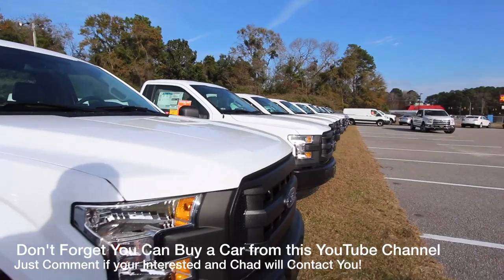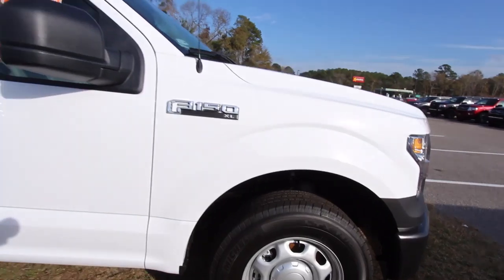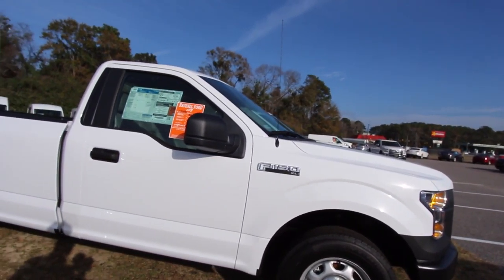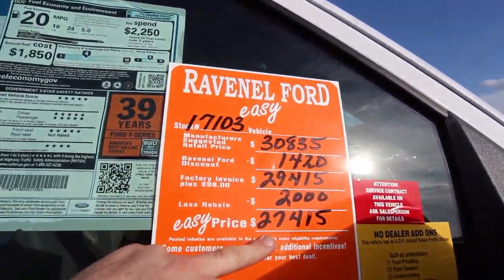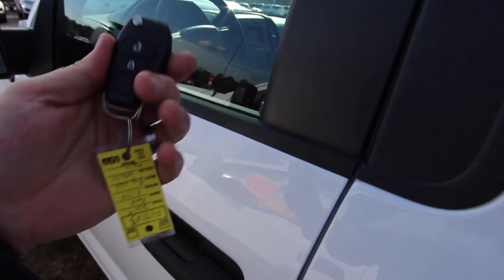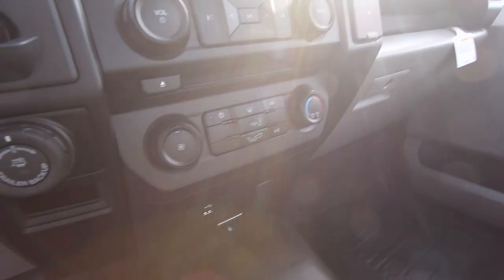2017 Ford F-150 Regular Cap Work Truck - Review and Report | Ravenel Ford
Make sure to send us a comment and let me know what you think!

Please read down below for more info about buying a Car with Charleston Car Videos! We are located in Charleston, South Carolina. Have Fun browsing over 2300 Vehicles on this Channel!

Its really simple to purchase a vehicle from us here at Charleston Car Videos! This YouTube Channel was created back in 2011 with the soul purpose of selling cars and giving people a better look at the vehicles instead of plain pictures that many dealerships still do even today. You can buy a NEW Car anywhere you live at. All 50 States offer the same Year Makes and Models, but USED Cars are different. Each Used Car has its own story and is unique from any other car in America.

FYI - All Vehicles Hosted on this Channel are owned by different Car Dealerships in South Carolina and surrounding states on the East Coast. Our Goal at CCV is to give you a closer look at Preowned Cars for you to make a better decision. Chad Dolbier is the creator of this Channel and also the Main Voice, editor & Video Producer.  Chad has been working in the Automotive Industry since 2001. His background was in Internet Sales for 8 years and in 2010 he left his home town Acura & Audi Dealership to start creating YouTube Videos for Automotive Dealerships on the East Coast. From NewRiverAutoMall in Hilton Head, SC with 16 Brands Filming Full Time he created over 5M Views in 12 months time. He's also worked in Jacksonville, FL with Hanania Automotive 12 Brands filming full time to create the best video content to compete with the largest car dealerships in North Florida. His passion for automotive video and social media has brought many dealership families success stories over the years. Also while working with many automotive dealerships Chad Dolbier was contacted by Autos On Video App in Chicago to help Promote there product and show people just how easy it can be to create videos from your smart phone. His journey and passion for video has taken hard work and creativity, but finally people can see the POWER OF VIDEO in there Businesses.

If your Business needs help with Video or needs training on how to get video started with your dealership the right way. Contact Chad Dolbier.

From Infomercials TV Shows to YouTube and Facebook. Video can be implemented into every aspect of your business. In 2014 Chad Dolbier started working with a local Volkswagen Dealership in North Charleston, SC. The General Manager let Chad implement video into everything they did. Service, Sales, BDC Department, Parts, etc.. With cooperation from the dealership team members and working hard for many months building content we took the dealership from a 70 Cars per month store to 150 Car per month store. The GM at first was not the best at talking on camera, but after trusting Chad and following his techniques the GM had become a true success story. Just last year 2016 he became the General Manager of the #1  Honda Dealership in South Carolina.

Thanks for taking the time to read this story. 2017 will be a great year! Regards, Chad